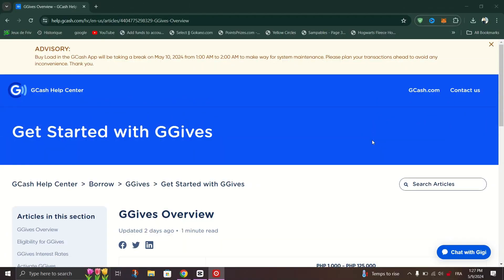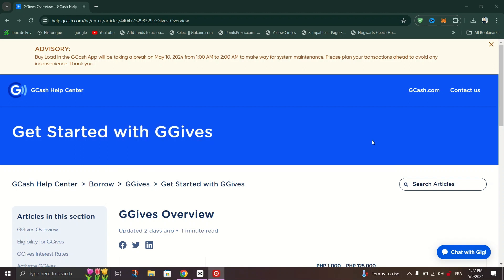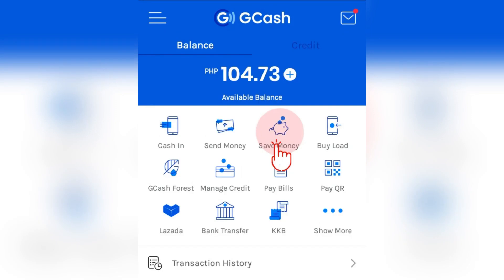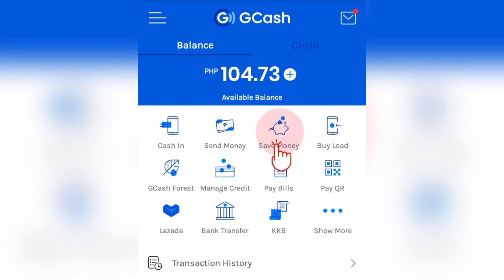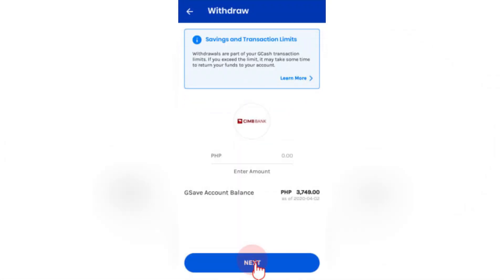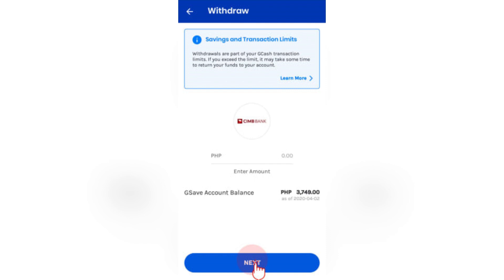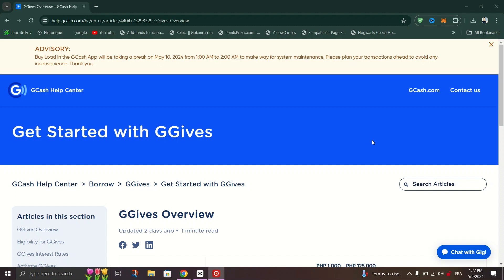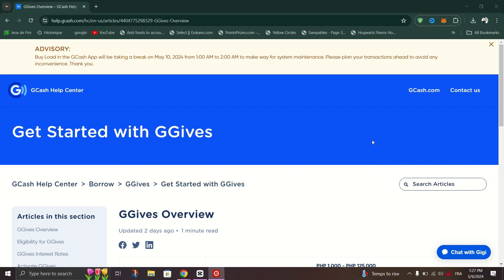How To Convert GGives To CIMB Bank❗(2024) (Tutorial)✅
🎥 In this video I'll show you How To Convert transfer To CIMB Bank. The method is very simple and clearly described in the video. 🍳 Follow all of the steps & XYZ